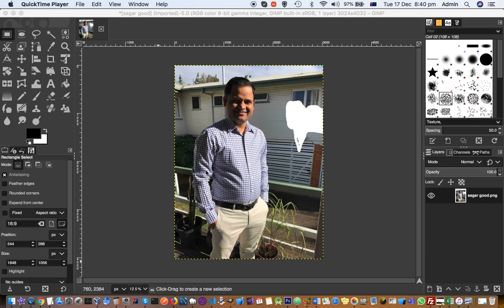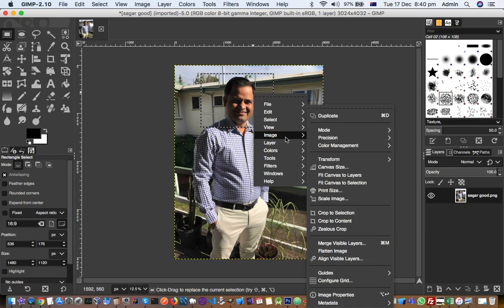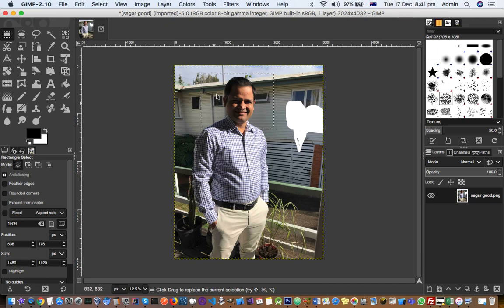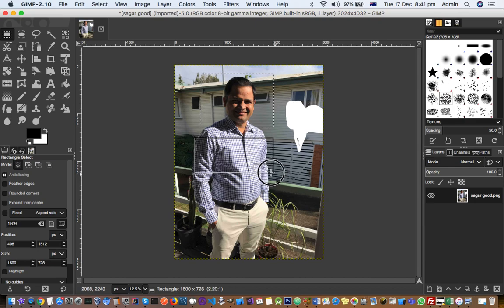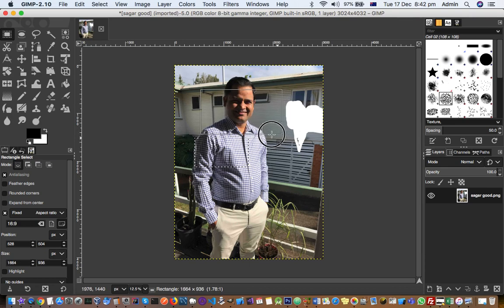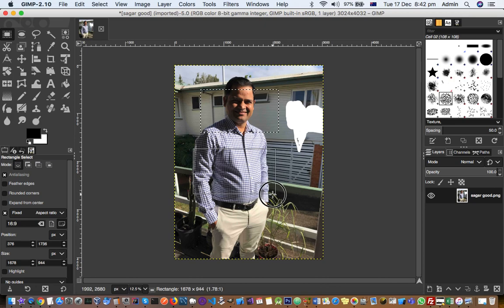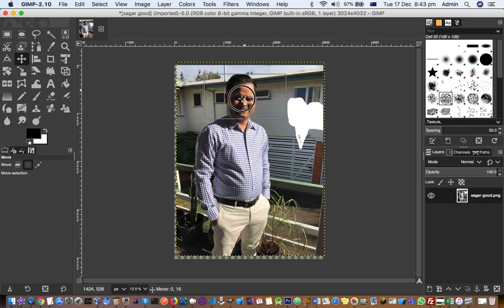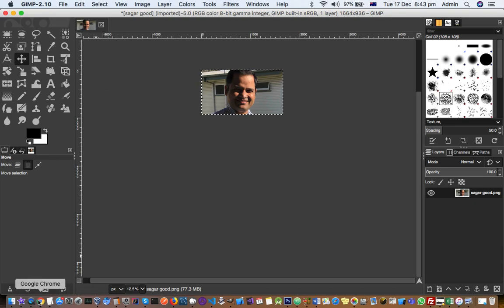How to cut photo with specific aspect ratio in GIMP